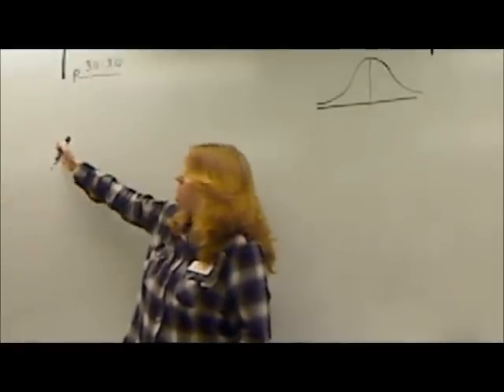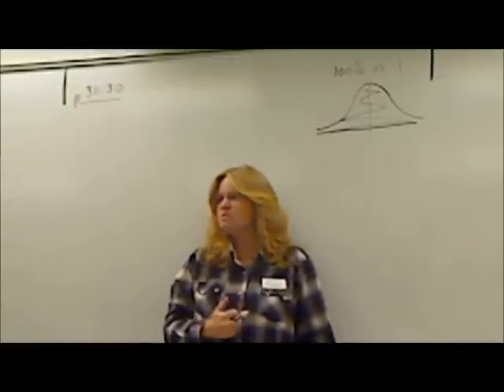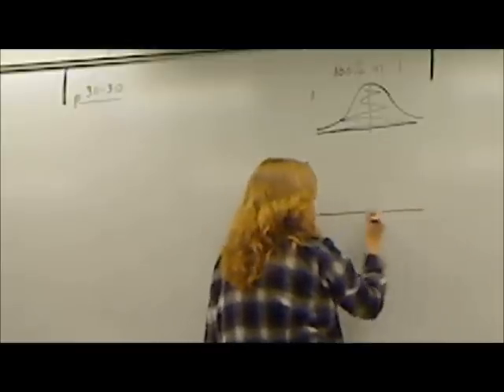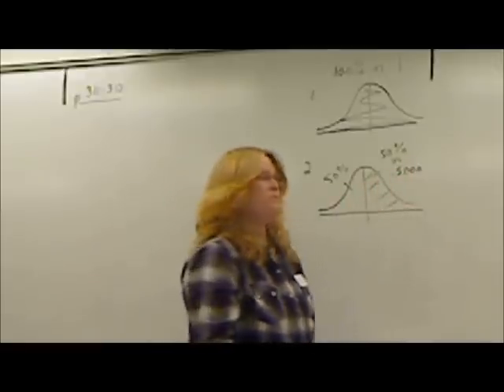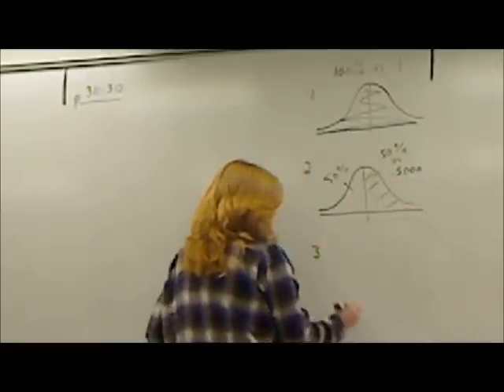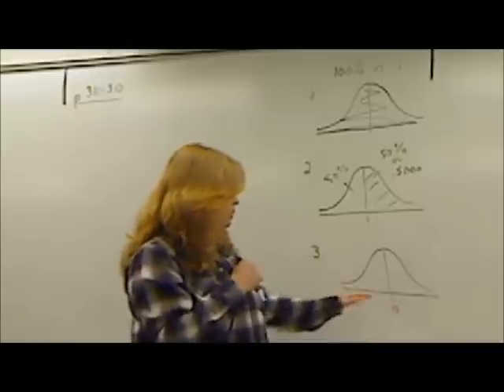Introduction to the Normal Distribution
This is an non-theoretical Introduction to the Normal Distribution. The Chart is on page 768 in the Bluman text or look in the appendix if you do not have edition 8.